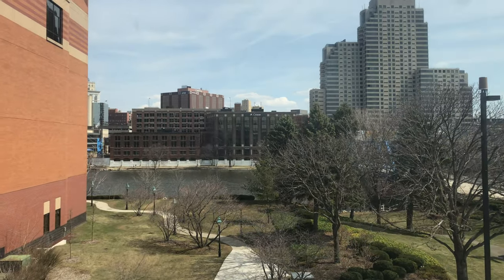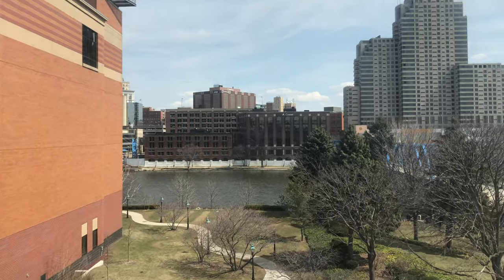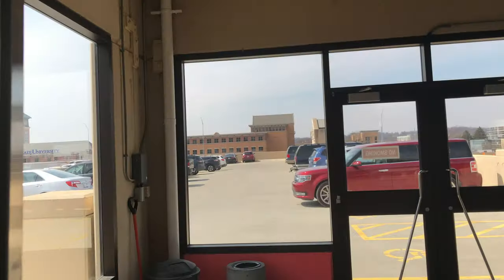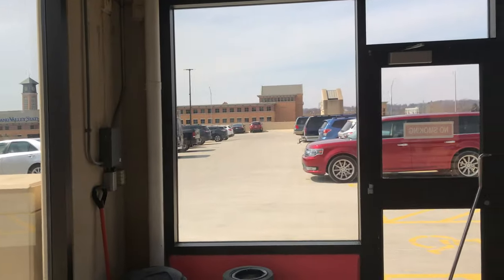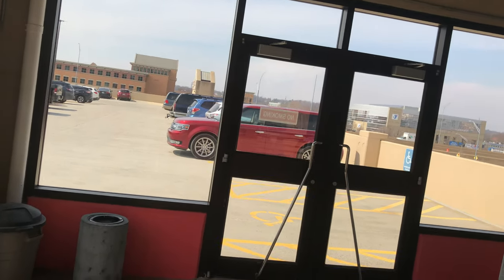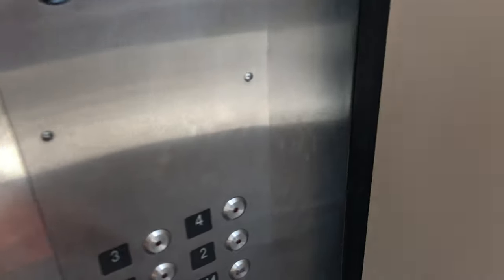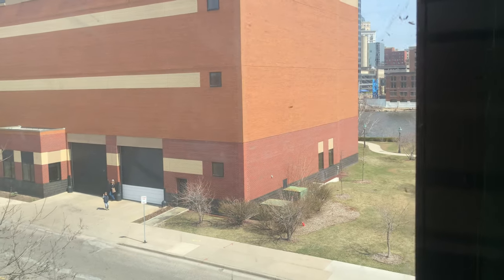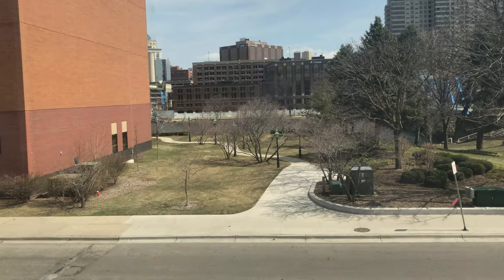Modernized Schindler 330A Elevator @ GRPM parking garage Grand Rapids, MI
There’s probably another name for this garage